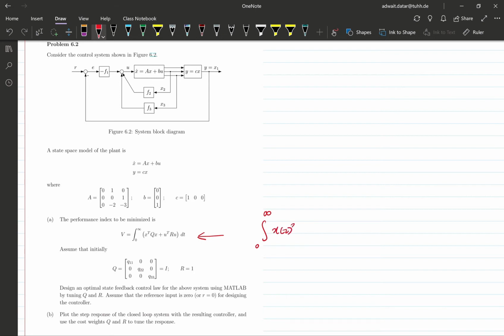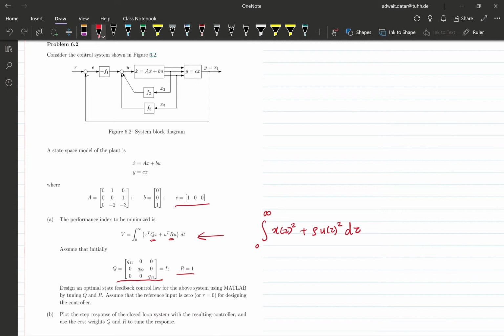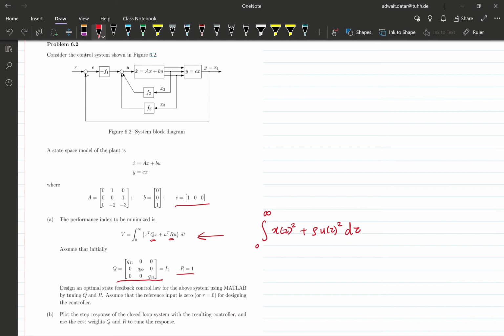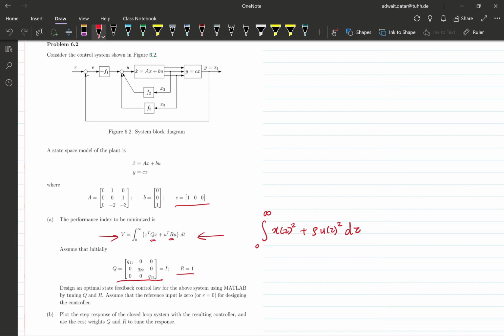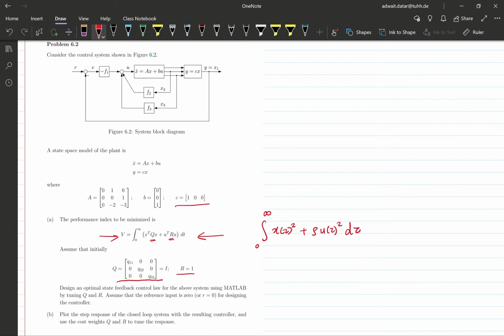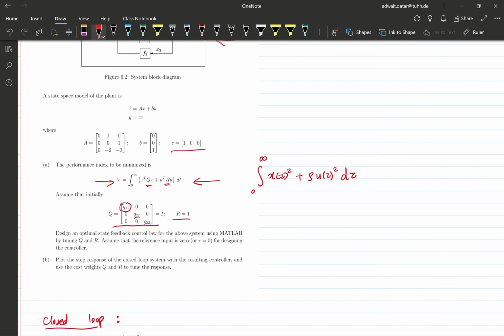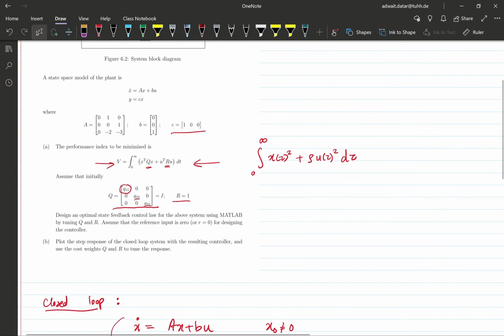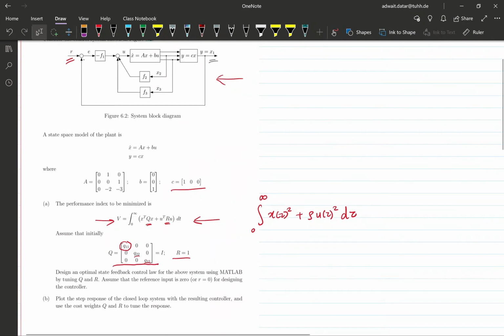Problem 6.2:Tuning knobs in the infinite horizon optimal control (LQR) for a third order toy example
Problem 6.2 tries to build an intuition behind the tuning knobs in the infinite horizon Linear Quadratic Regulator (LQR) problem for a third order toy example